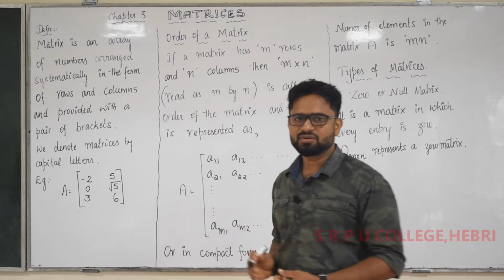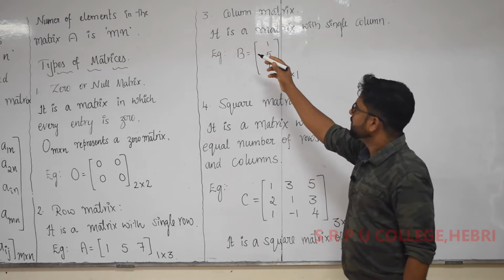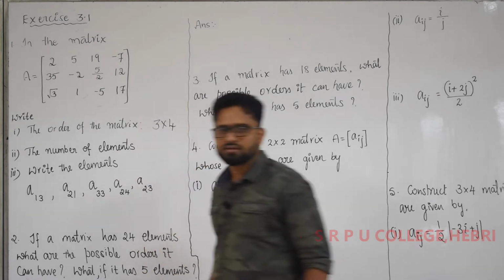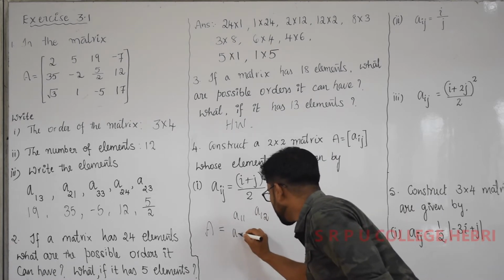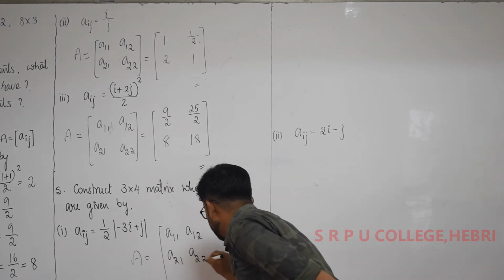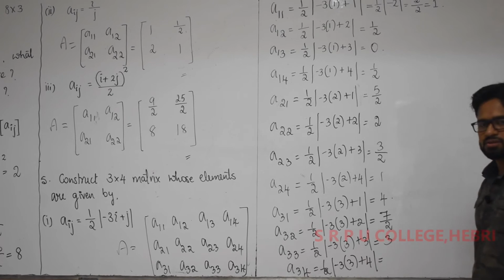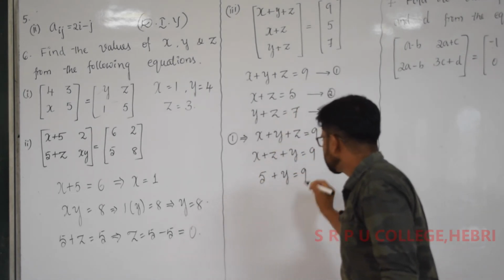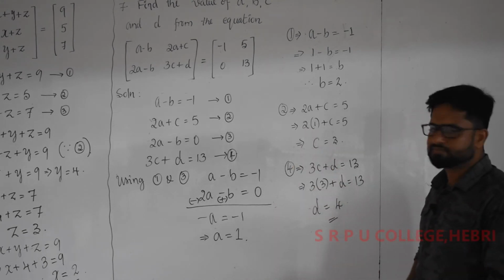II-PUC Mathematics Chapter-3 Matrices- Part 1 By Yogesh Shetty , Lecturer in Mathematics.